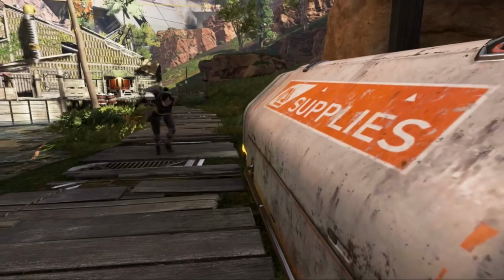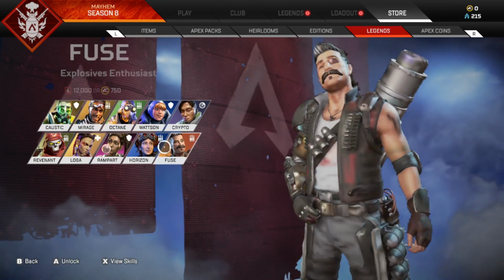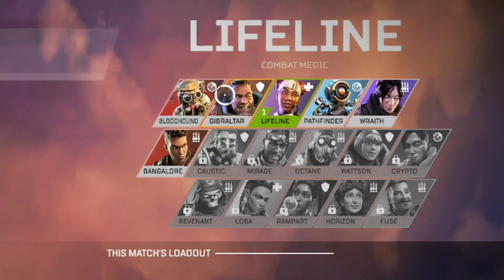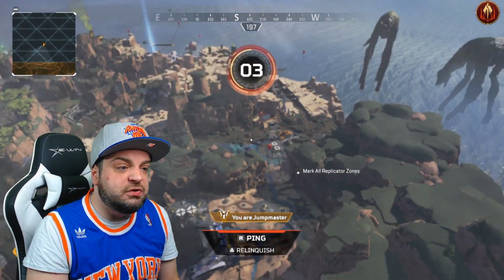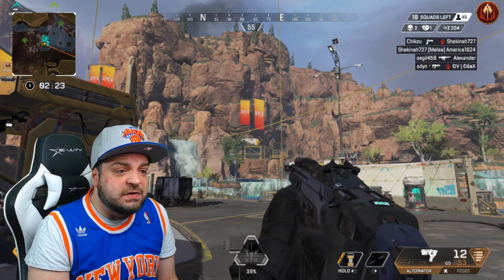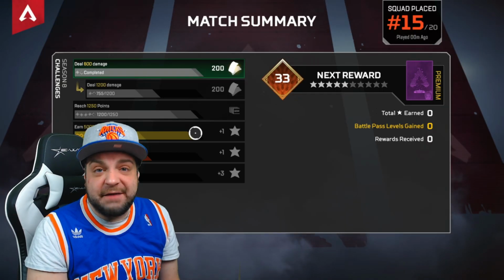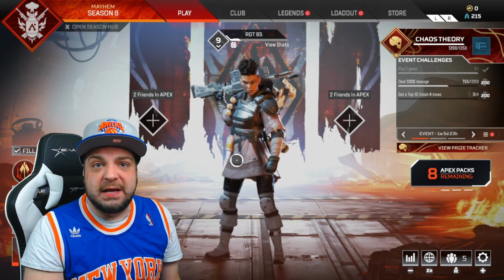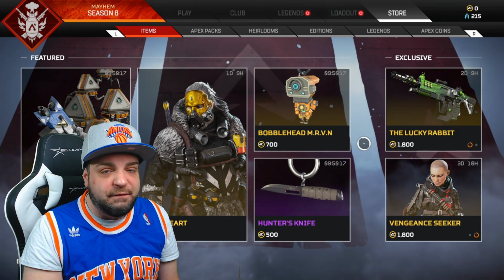Is Apex Legends ANY GOOD On Nintendo Switch?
Apex Legends has hit the Nintendo Switch finally, which is Panic Buttons latest port for the system. But how does Apex Legends run on Nintendo's hardware? Let's take a look at this new free to play Switch game and find out!